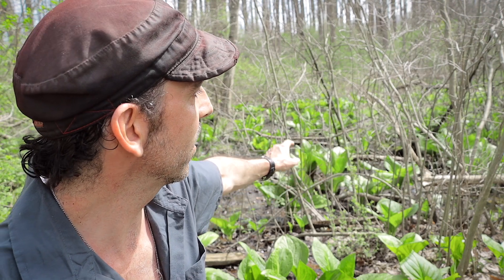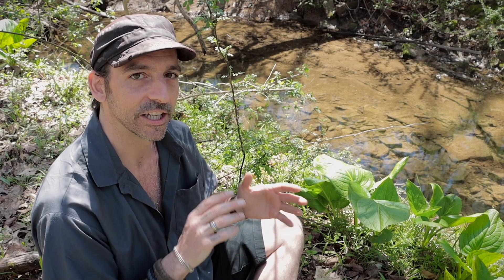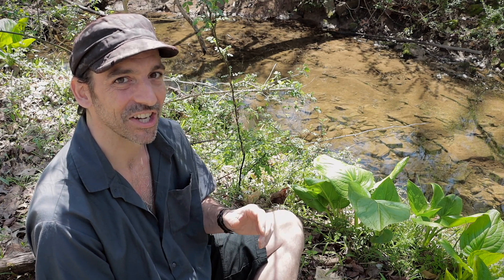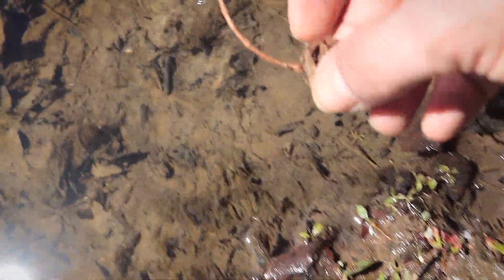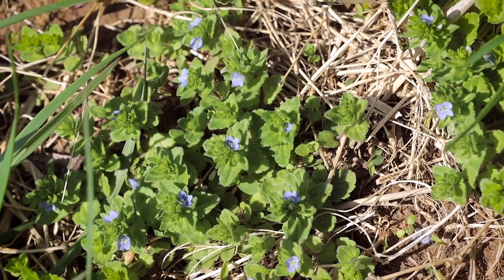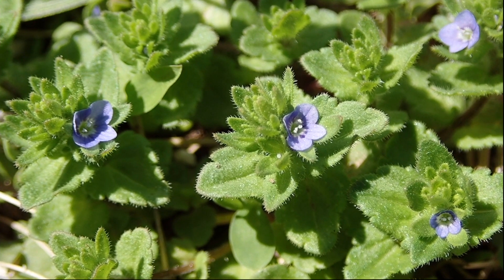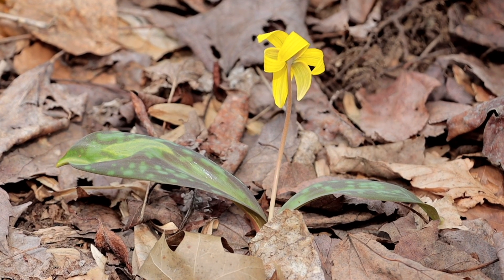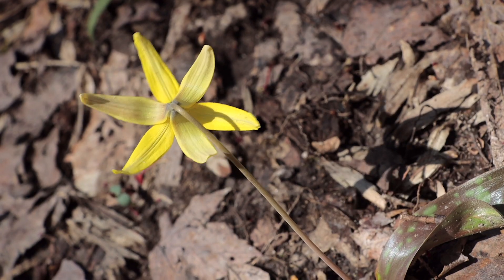Plants Have Secrets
Plants have many abilities. Plants that produce their own heat, flowers that make gas the ripens apples, leaves used as weapons, even folklore of prophesying flowers (Do not eat wild plants!) . This video covers little known secrets of the most common flowers and herbs found in early spring. Even your own backyard or garden is likely home to some or all of the amazing plants. Spring beauty, Buttercups and Skunk Cabbage are just a few of these plants that deserve a lot more credit than they get. Surely, even an experienced botanist is bound to learn something new in this video. So grab a cup of tea (or coffee!), sit back and enjoy my latest video where I share the magic and wonder of the Pennsylvania woodlands! **I DO NOT SUGGEST ANYONE SHOULD EAT WILD PLANTS WITHOUT THE GUIDANCE OF AN EXPERT!**